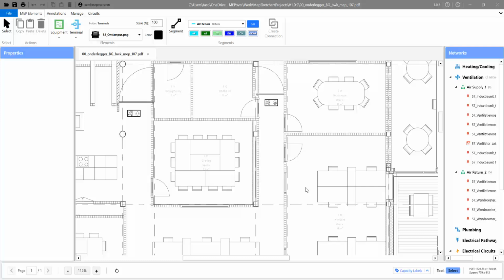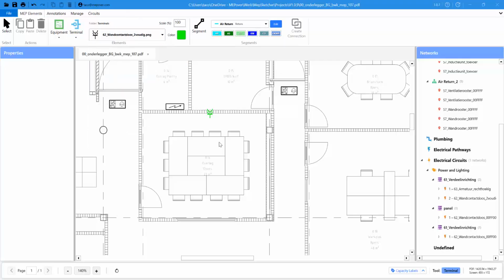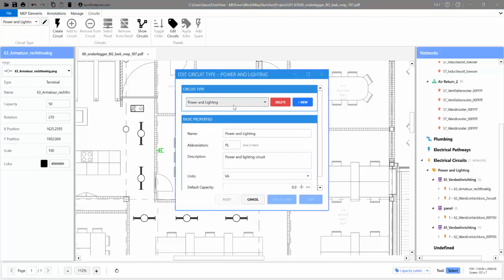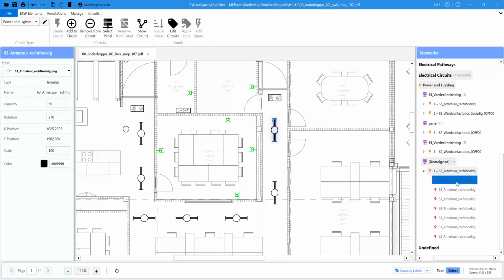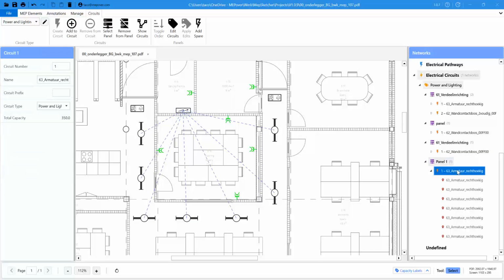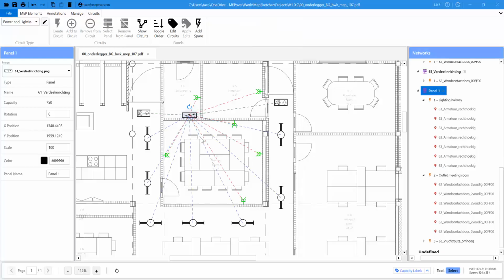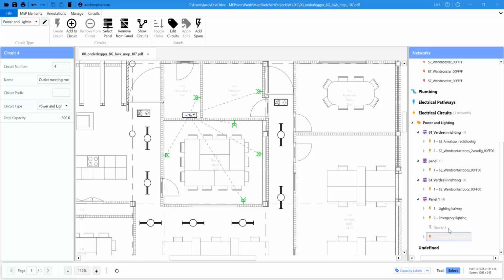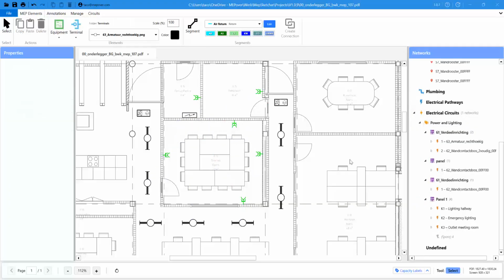MEPSketcher Electrical Circuits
In this video we take a look at how you can create and manage electrical circuits with MEPSketcher.